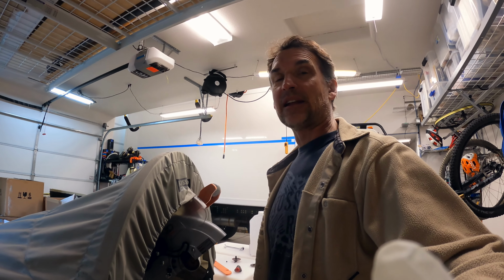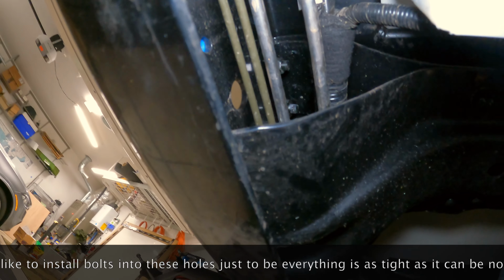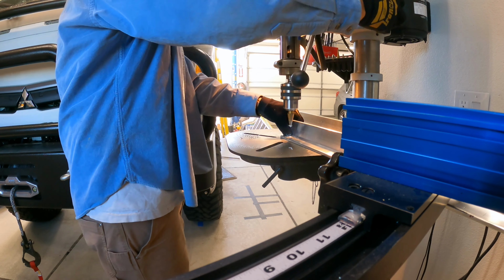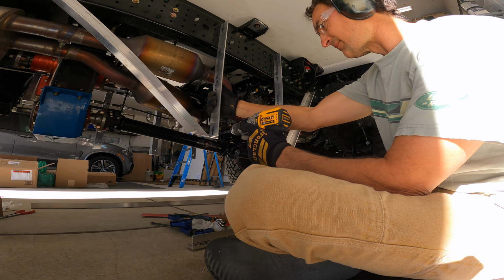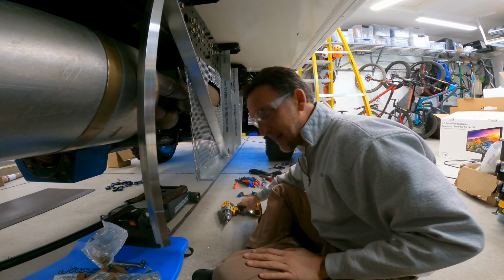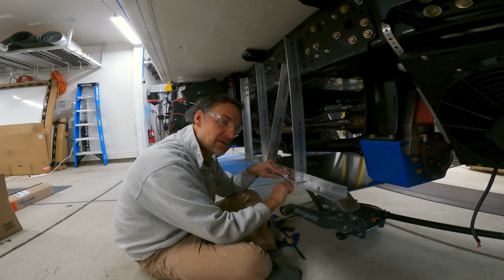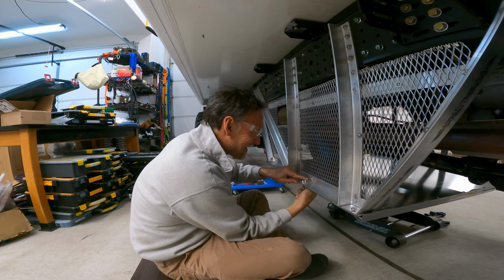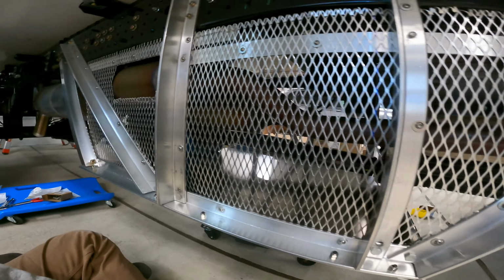Building a skid plate for the Expedition Truck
I build an skid plate for the expedition truck to protect the HeroTransferCase and drivelines, as well as provide some smoother air under the transfer case and drivetrain in this @EarthCruiserOverlandVehicles CORE #4 chassis with @totalcomposites DIY camper I am building out on this Mitsubishi Fuso 4x4.

I plan on using my expedition camper on this truck chassis for long-term domestic and global travels with its Offroad all-season capable expedition truck with four-wheel drive for full-time DIY RV travels, adventures and exploration.